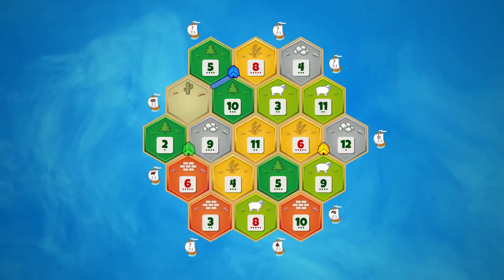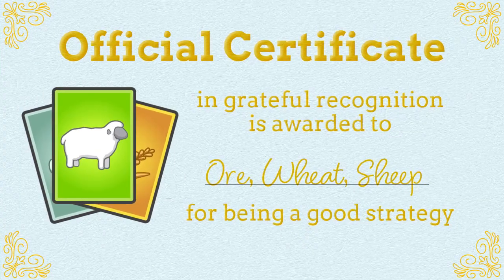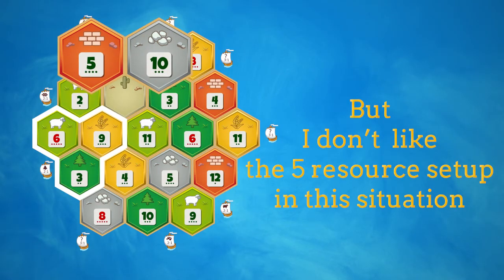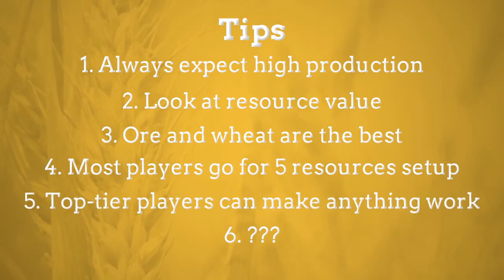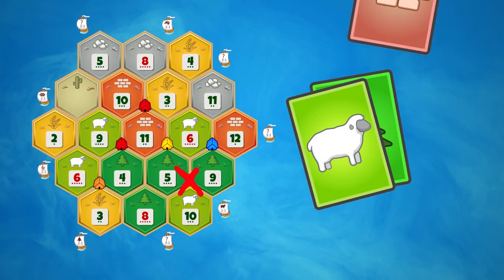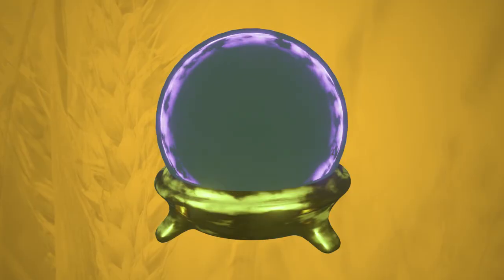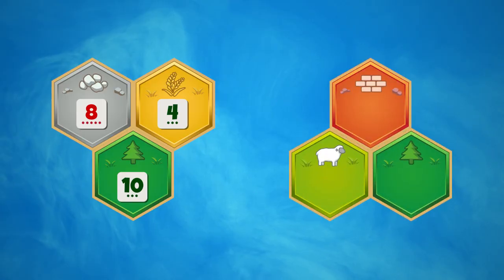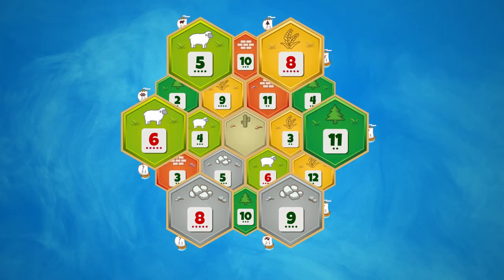How Catan Pros Select The Best Starting Positions (Catan Placement Guide)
The common advice is 'When in doubt, place it out', but that's not always possible with a small amount of time or when life gets in the way. Here's the 3 methods I use to dominate in ranked Catan.